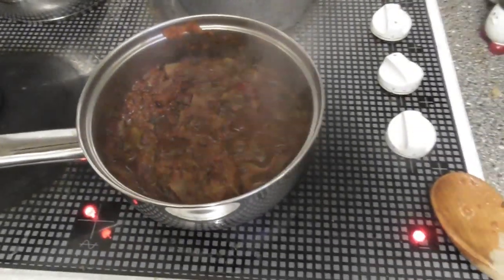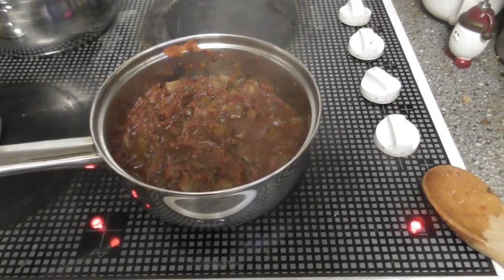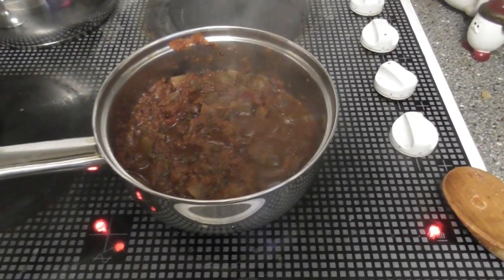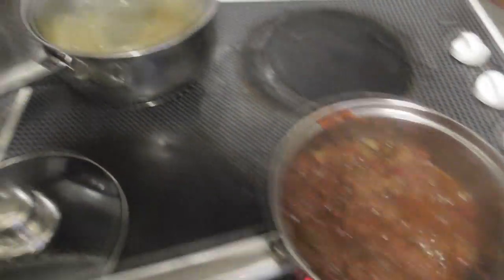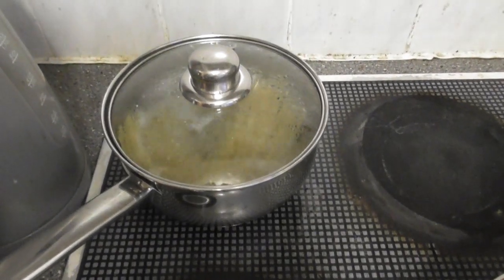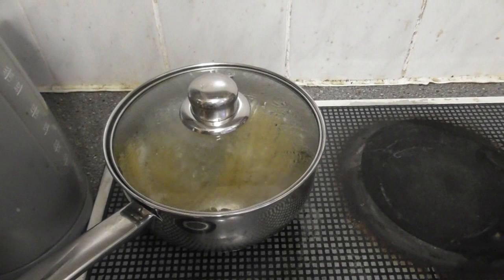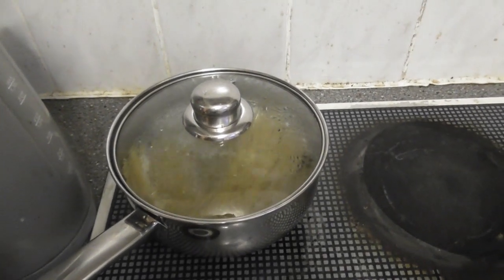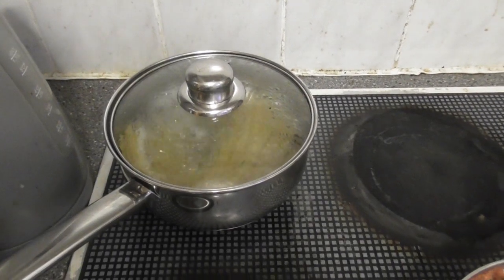Self sufficient diary 5th July 19 Making sure the pickles are used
I found a way to use up old pickles - turn them into a sauce for pasta.